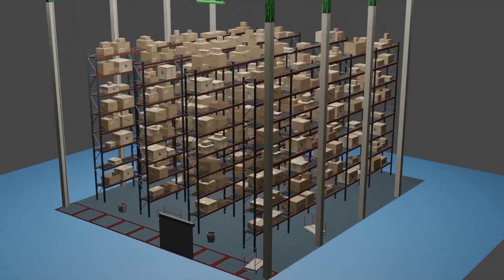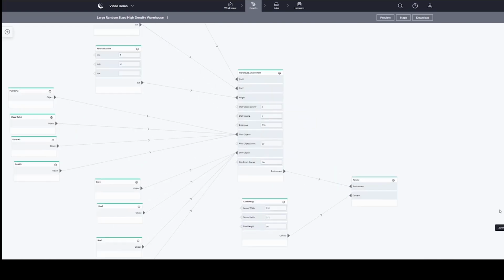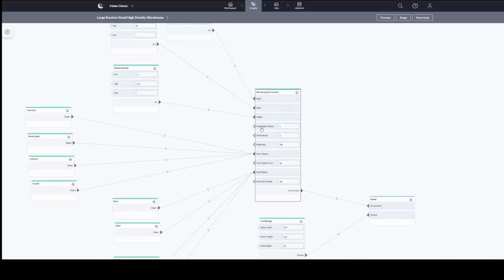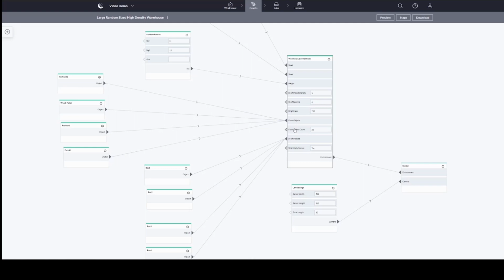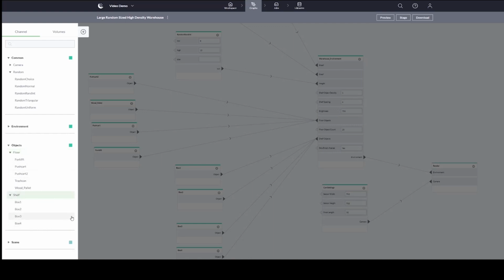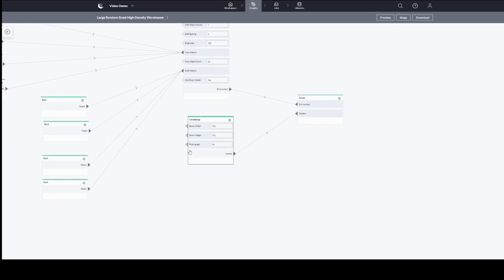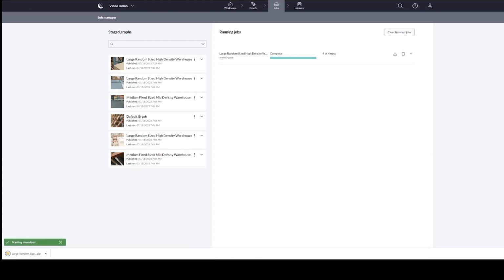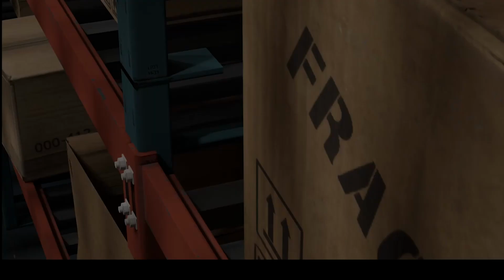Synthetic Data for Warehouse Analysis and Monitoring Systems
In this video we give you a walkthrough of Rendered.ai Warehouse channel. Synthetic data can bridge the diversity gap in computer vision models, preventing biases and performance issues found with real-world data. This is especially crucial for warehouse vision systems. The Rendered.ai platform's Warehouse Channel leverages procedural technology to generate  synthetic data scenarios, ranging from random shelf arrangements to box placements, suitable for applications like robotics training and inventory inspections.

About Rendered.ai

Rendered.ai offers a cloud-hosted platform for synthetic data that enables customers to overcome the costs and challenges of acquiring and using real data for training and validating computer vision ML and AI systems and algorithms.